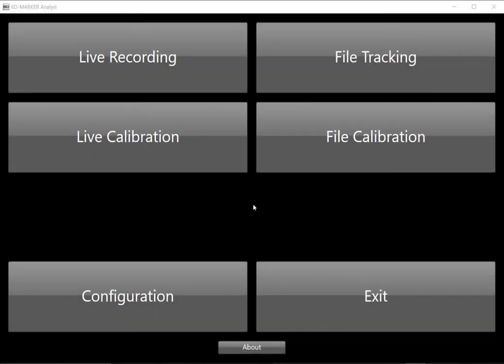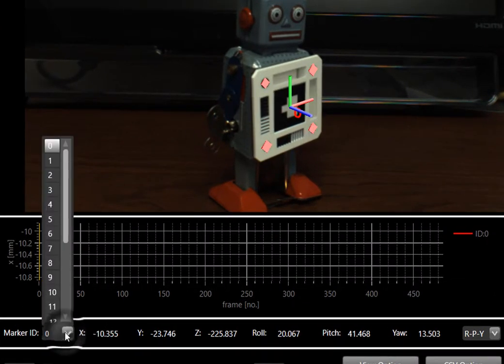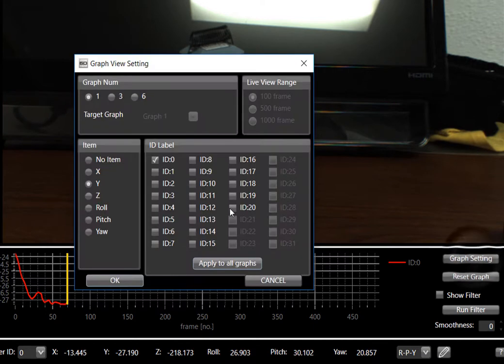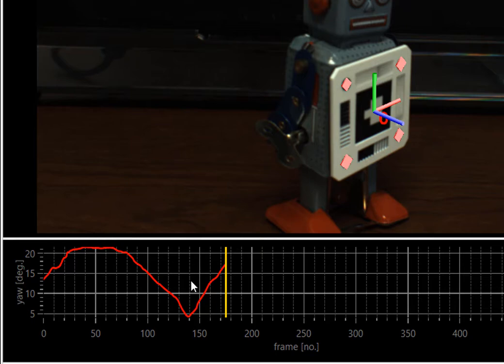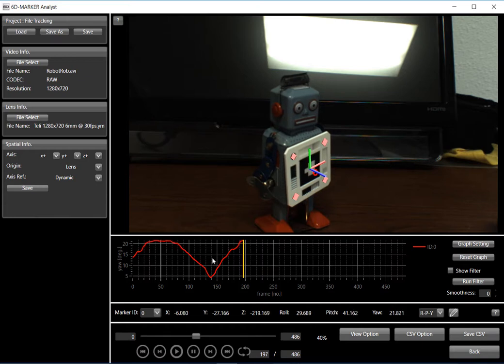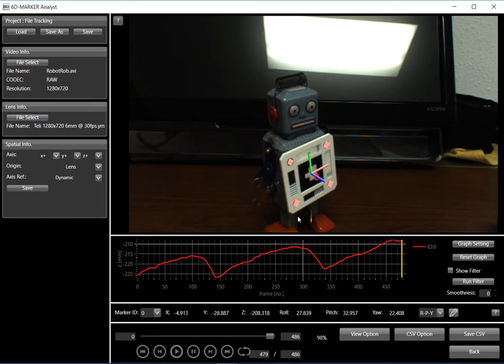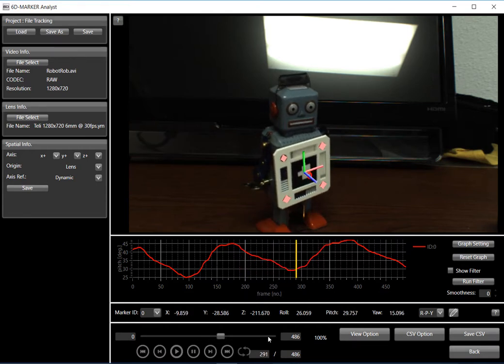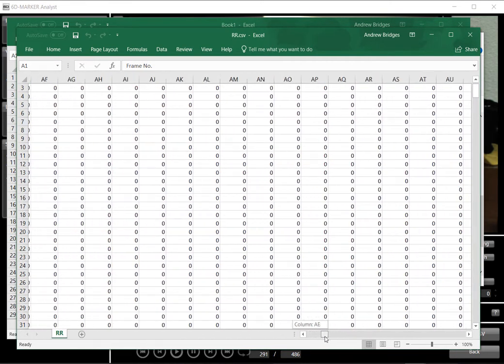Tracking motion in an existing video using Photron 6D Marker Analyst - How-to video 2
How to track Photron 6D-Markers video in a prerecorded video using the 6D-Marker Analyst software